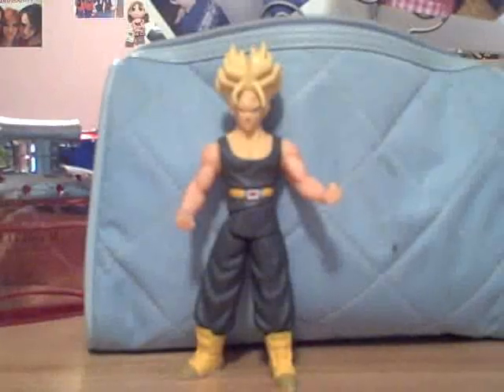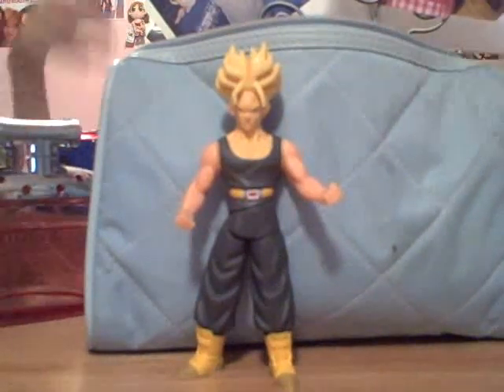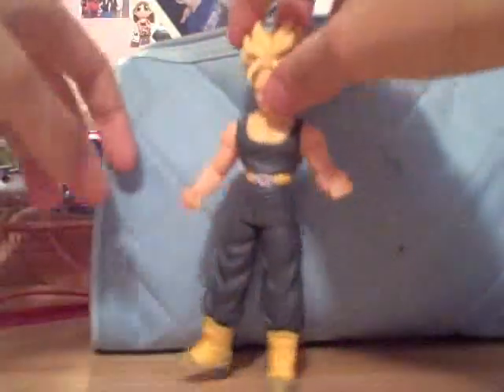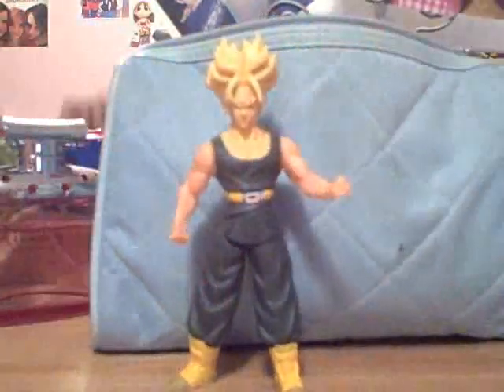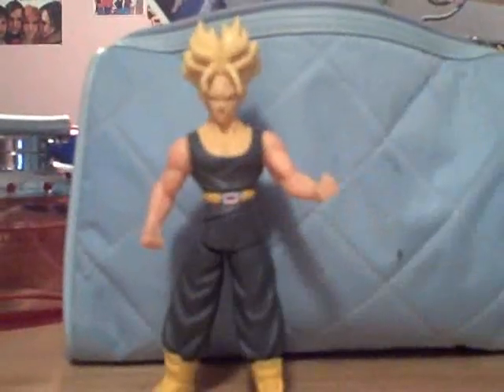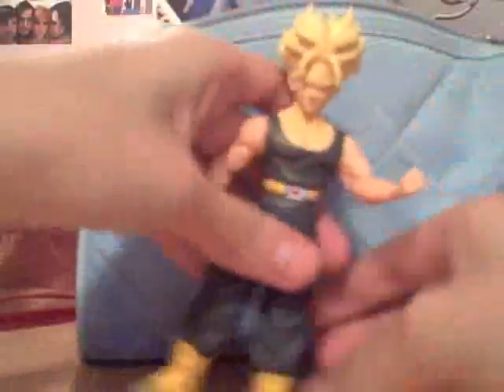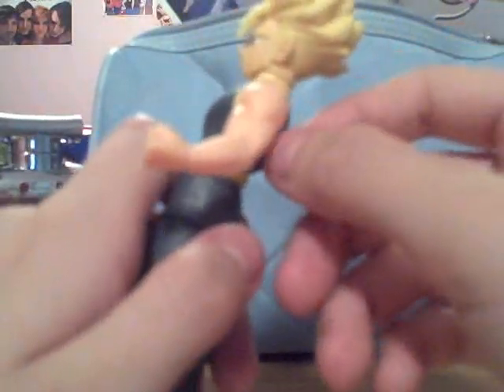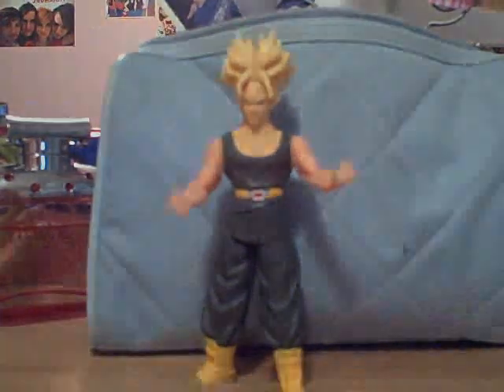Dragonball Z Figure Review - Striking Z Fighter Super Saiyan Trunks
Hey guys heres a review I did on the striking z fighter ss trunks figure by irwin. I think this figure is ok but i guess it pretty cool cause it has some fighting action!